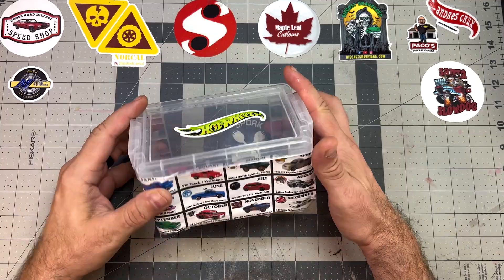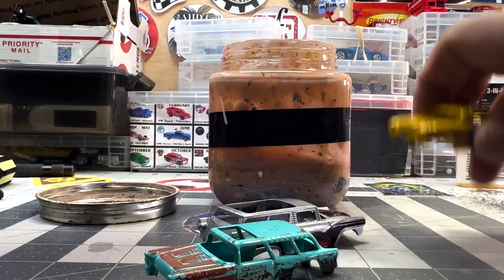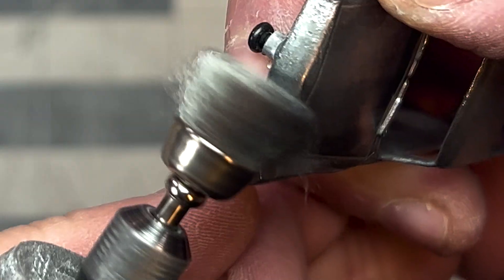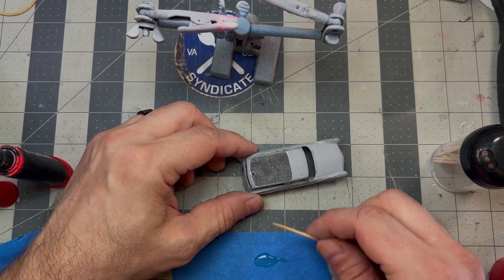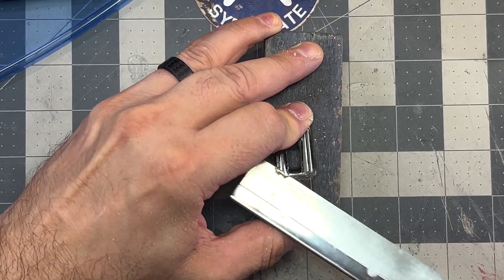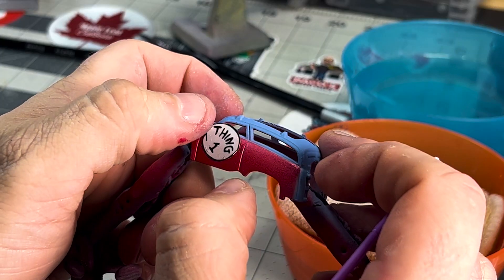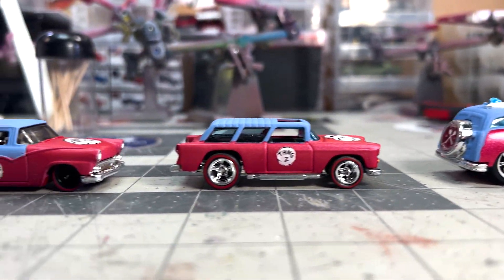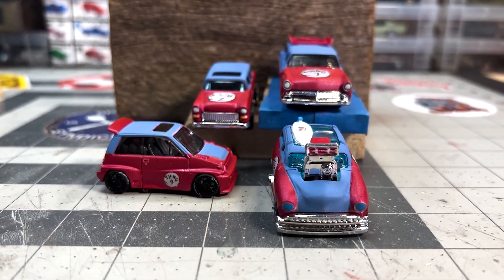FourHorsemenDiecast - 4 HotWheels "THINGS" for Halloween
For the October 2023 FourHorsemenDiecast challenge, the theme is "Halloween," and the casting is a Hot Wheels Chevy Nomad. I added three more - a Surf N' Turf, an 8 Crate, and a Honda City Turbo II - to celebrate our family's Halloween costume this year.

MUSIC

“Future Bass Type Beat” by Punch Deck

“Arkham City” by Redemption Music

“Bloody Tears” by Quincas Moreira

“Desert Brawl” by Vans in Japan

“Dreaming On (Instrumental) by Nefex

“Koto San” by Ofshane